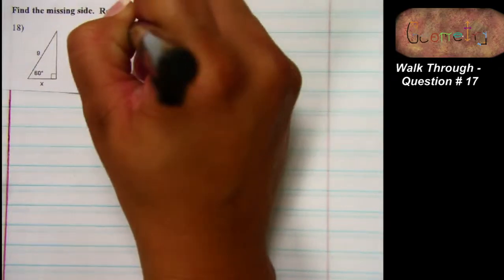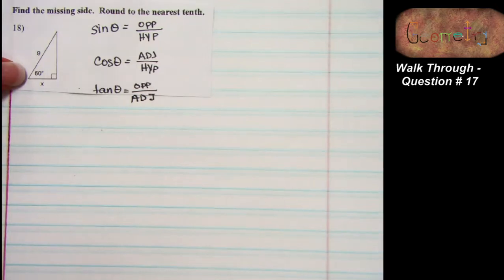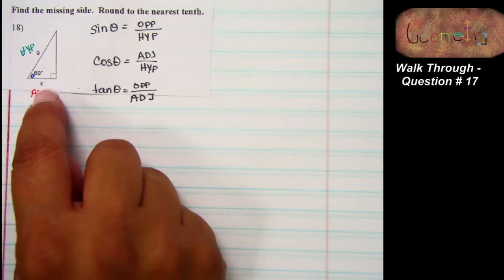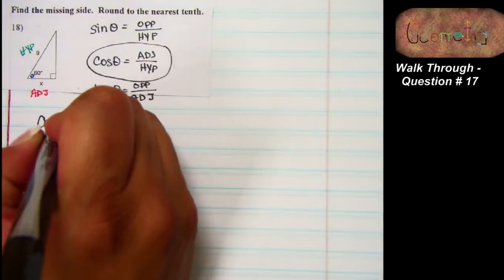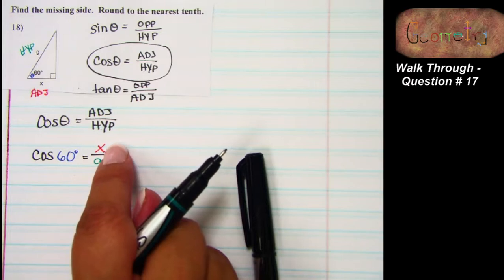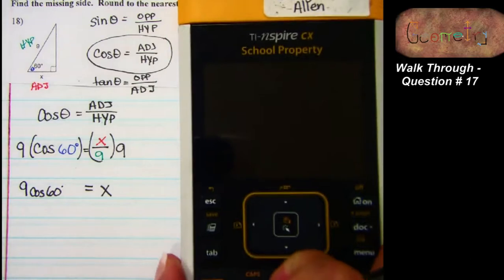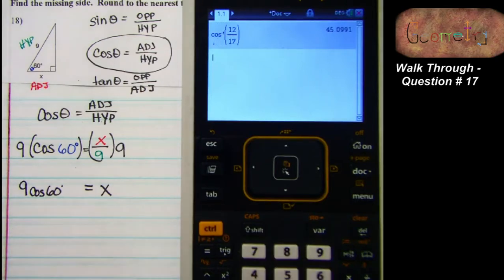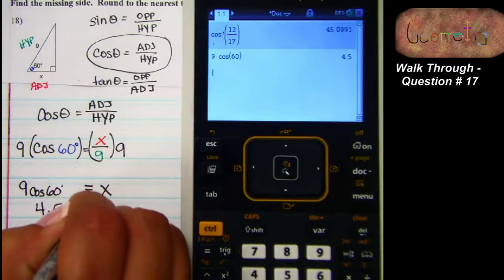Algebra 1 Diagnostic Assessment - Corrections #18